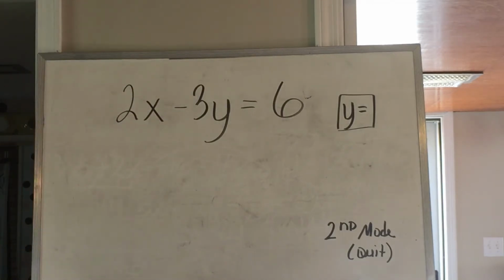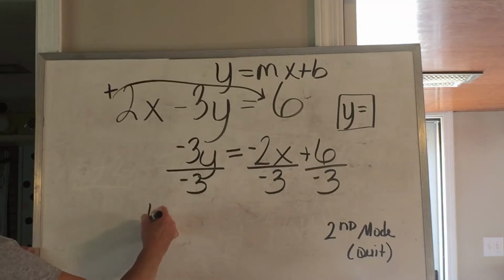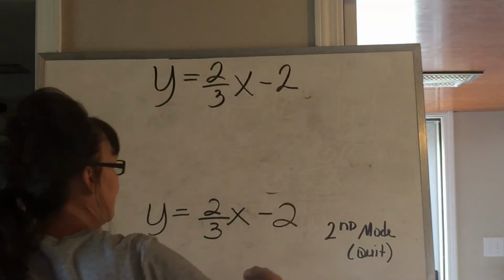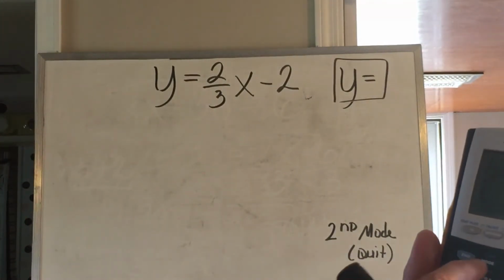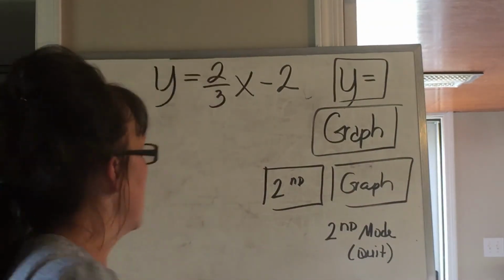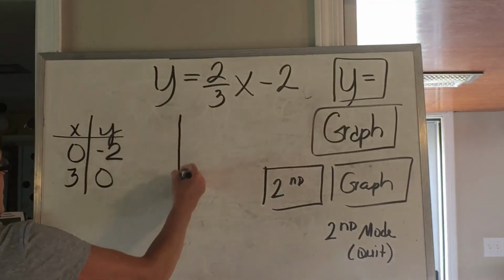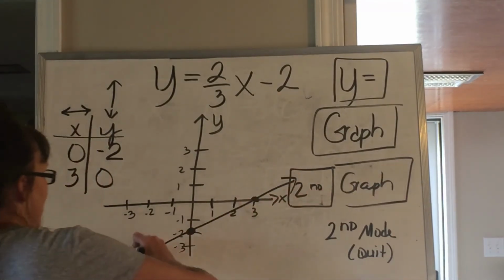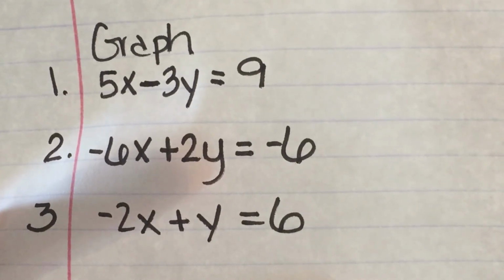Angie Cagle graphing lesson 21